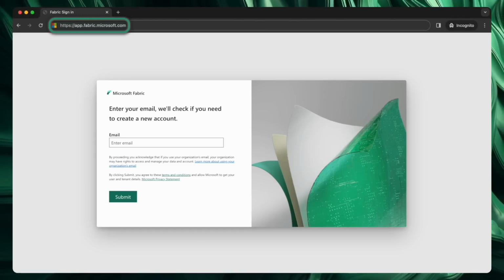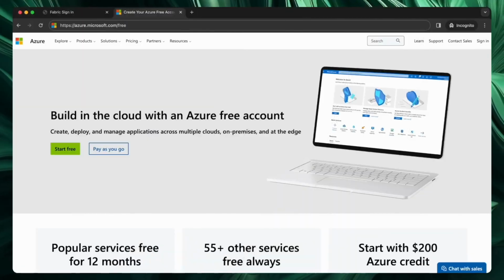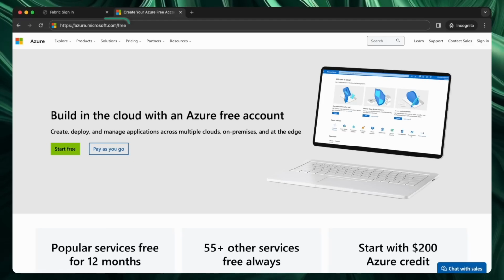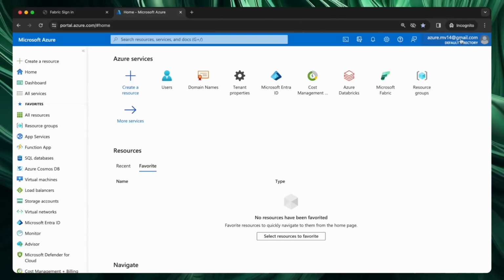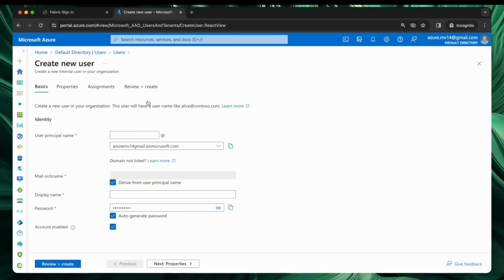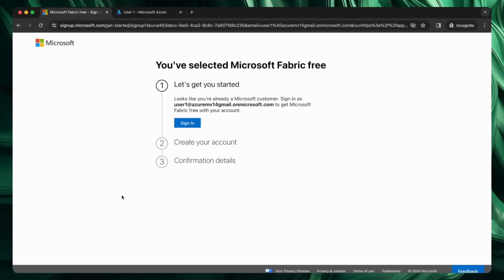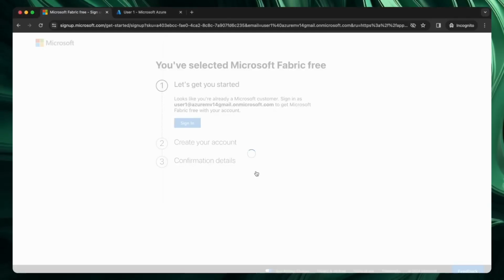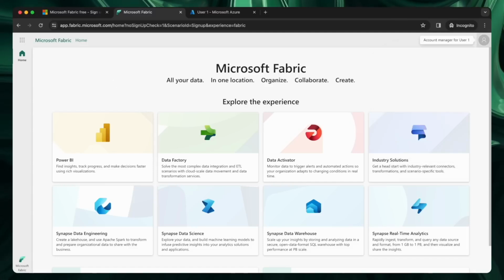Microsoft Fabric Free Trial Account without Work Email Address